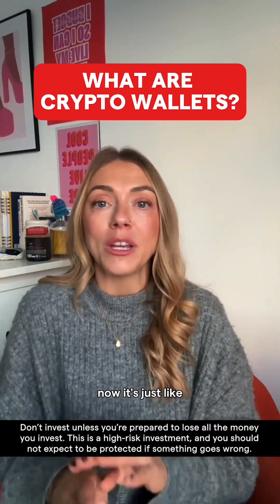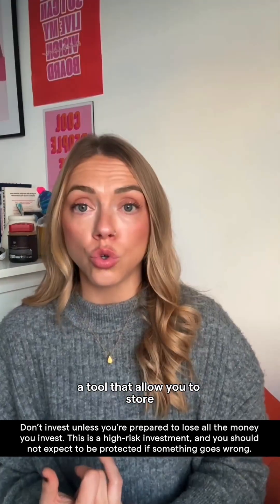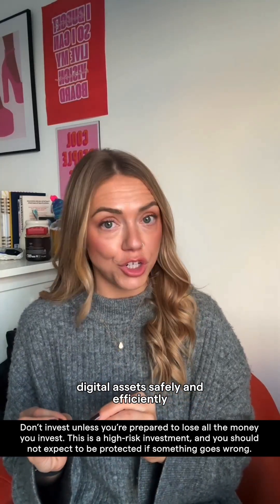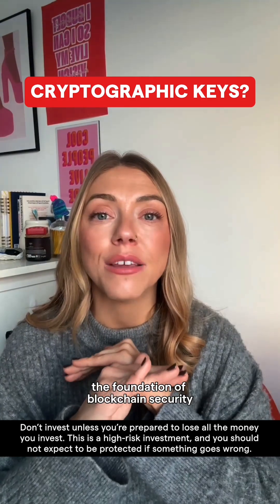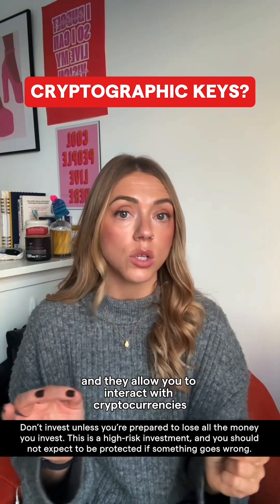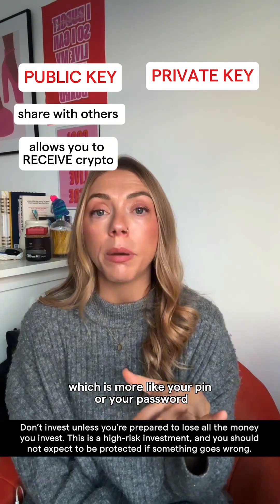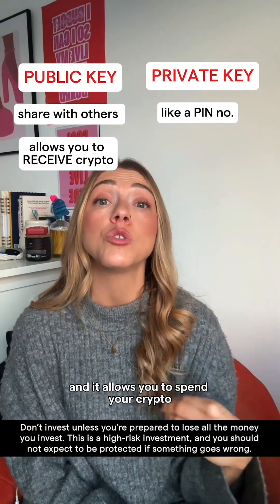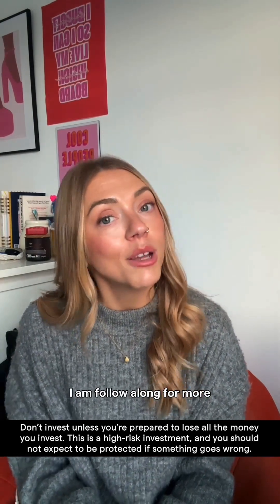What are crypto wallets and how do they actually work?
Crypto wallets explained:

WHAT THEY ARE:
Digital tool to store, send, receive crypto

DON'T hold actual currency
DO hold cryptographic keys (proof of ownership on blockchain)

TWO KEY FEATURES:

Public key = Bank account number (shareable, receive crypto)
Private key = PIN/password (spend crypto, NEVER share)

Lose private key = Lose access forever
Share private key = Anyone can take your crypto

Spread bets and CFDs are complex instruments and come with a high risk of losing money rapidly due to leverage. 71% of retail investor accounts lose money when trading spread bets and CFDs with this provider†. You should consider whether you understand how spread bets and CFDs work, and whether you can afford to take the high risk of losing your money.